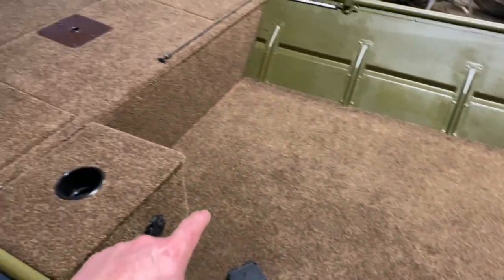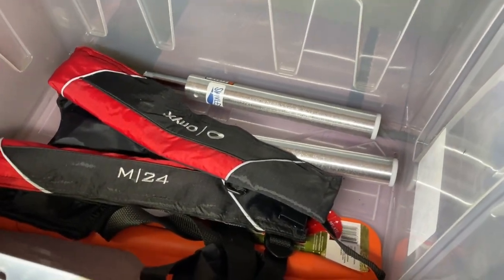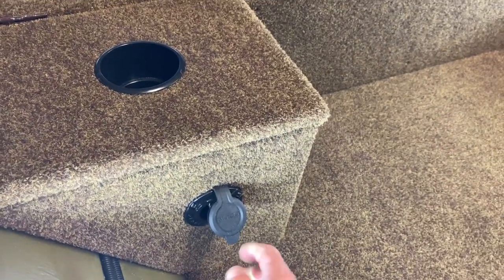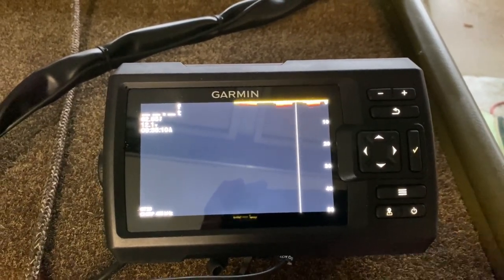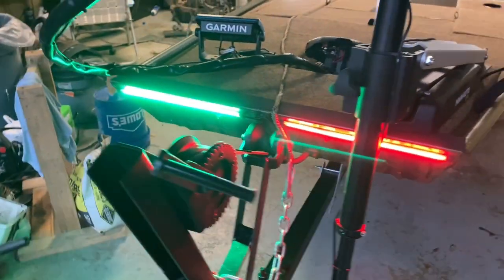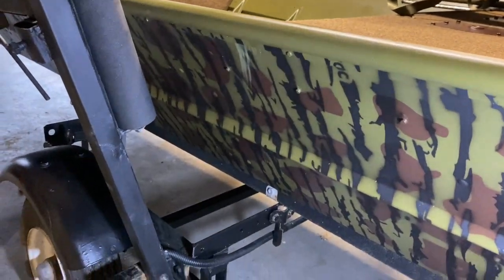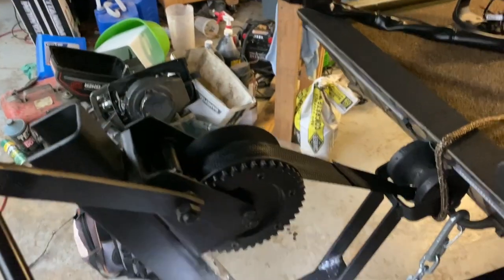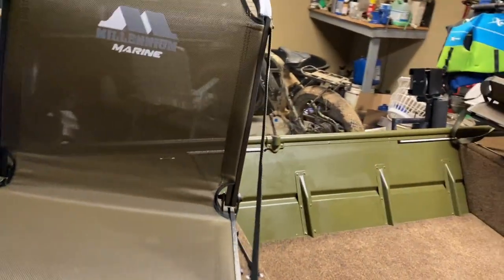Jon Boat Build is COMPLETE | Overview of boat | What's Next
Reveal of my Jon Boat! Go over everything and talk about what is coming up next!